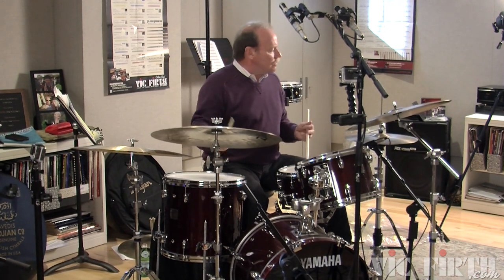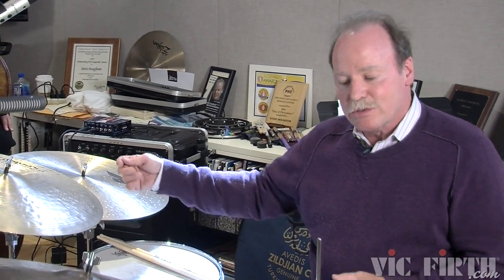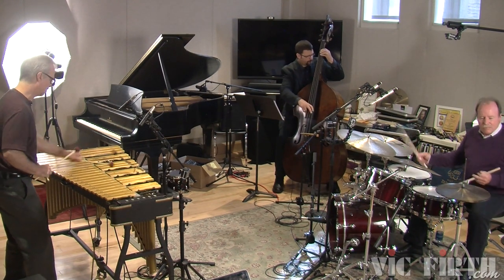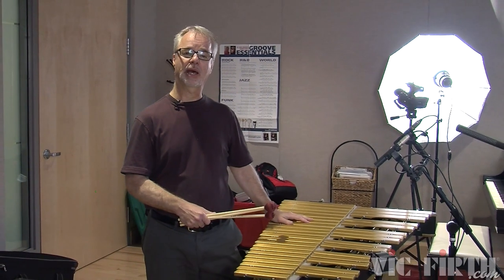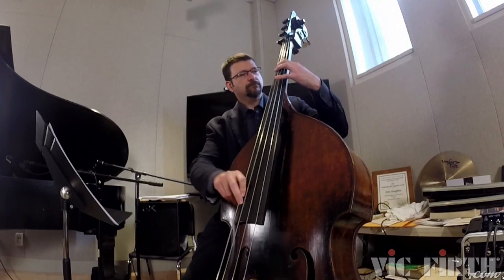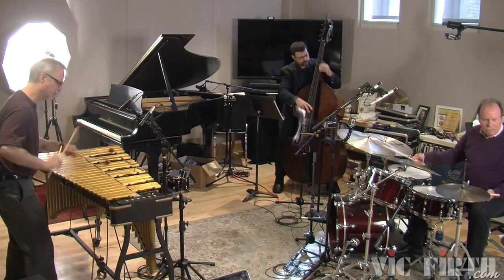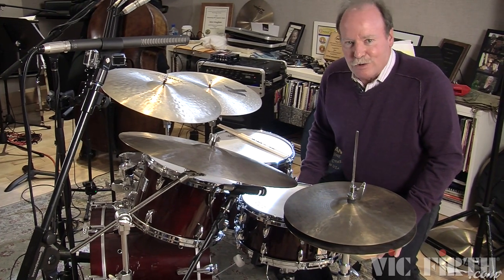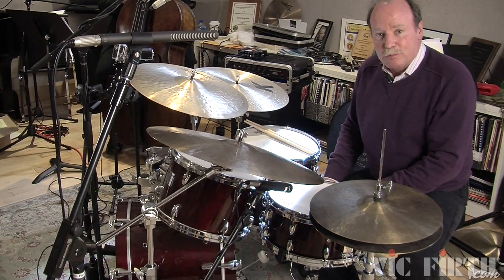The Jazz Trio: An Inside View / "I Mean You" INSIGHTS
Featuring Rusty Burge, Steve Houghton and Jeremy Allen discussing their performance of Thelonius Monk's "I Mean You".

If you love this music check out the new release of ALL of the tunes from this series!

MALLETS:

vfM27 - Rusty Burge Signature Vibe Mallets

Designed with both group and solo performance in mind, Rusty’s signature vibraphone mallet offers the ultimate uniformity of sound at all dynamic levels. “A lot of times when you’re playing with a group, you’re not in control of how loud the drummer plays. When you want to produce more sound, you shouldn’tlose the sound you want to get. That was my number one goal for these mallets.”

STICKS:

vfSD4 - American Custom® SD4 Combo

Crafted in maple for a light and fast feel.  With a small barrel tip for clarity on cymbals and drums.

This new lesson series will provide a unique, inside look at the workings of a jazz trio and quartet.  In each of the project’s 12 episodes, you will be treated to an inspiring performance of an original tune or standard, followed by a discussion from each individual player on what they were thinking and hearing during that tune.

As you listen to each performer’s unique perspective, you’ll learn how they interpret the style and arrangement of the music, interact, build solos & support the other soloists, shape the tune, and contribute to the overall energy level and transparency of the tune. As is often the case, hearing the insights of the other musicians can help shape our approach just as much (or more) than focusing on the view from our ‘chair’ in the ensemble!